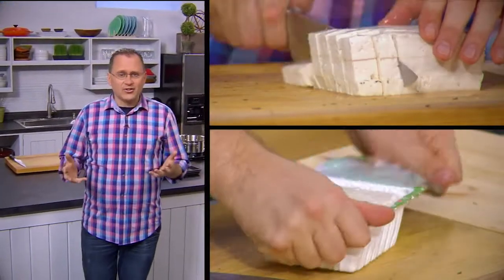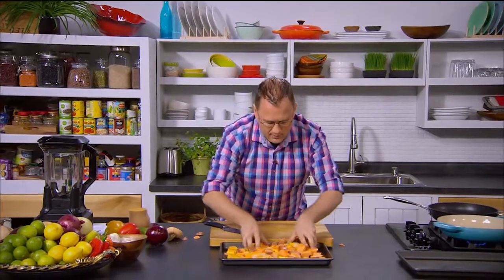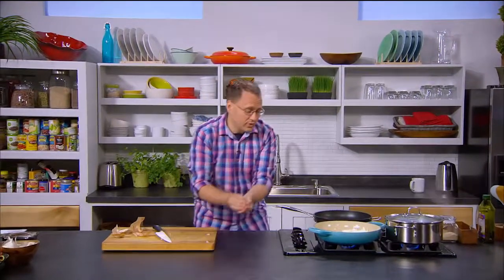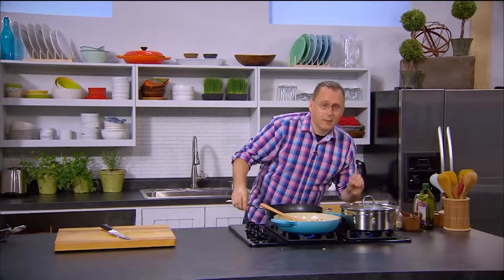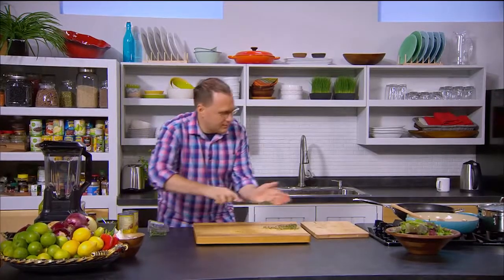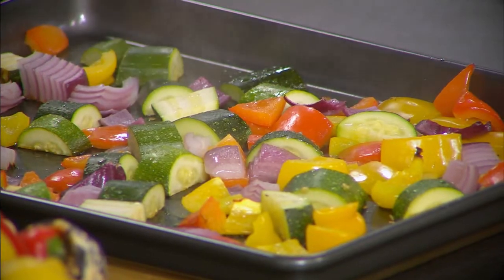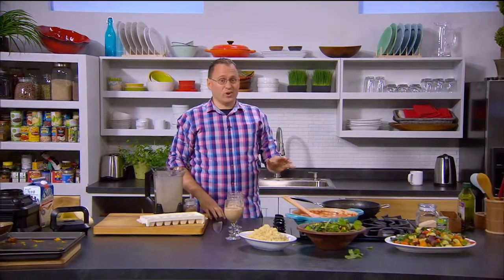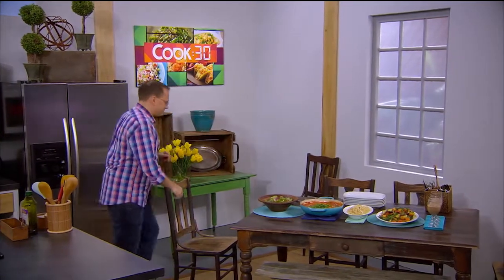Cook:30 - "Goulash et al" - Ep 13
Recipes include: Hungairan Goulash, Sweet Chilli Roast Veges, Watercress, and Banana Date Smoothie.

(CKT000013)